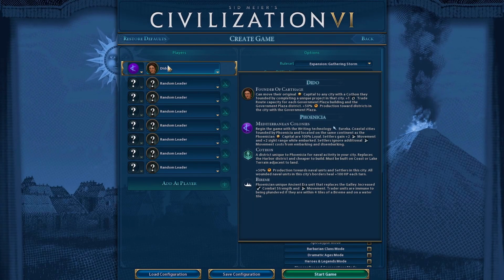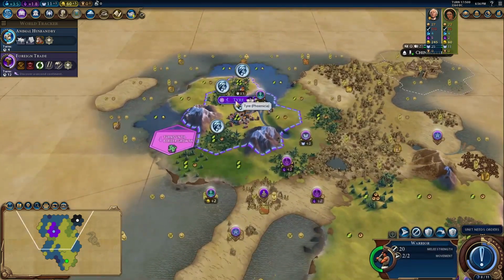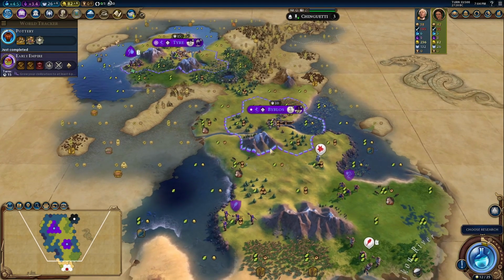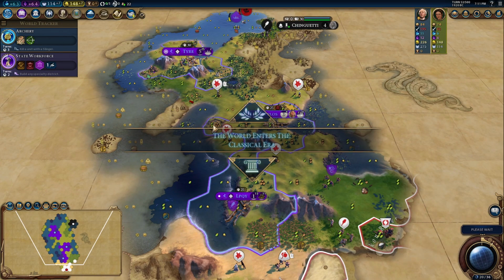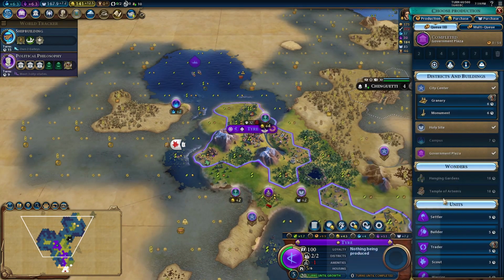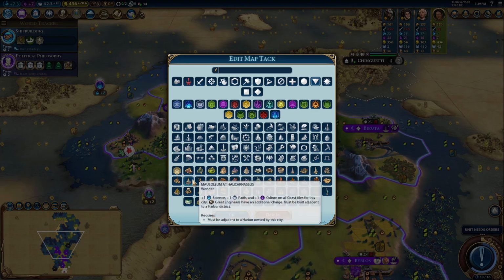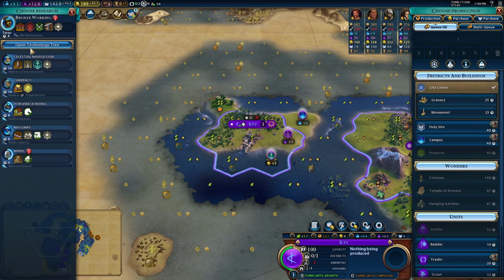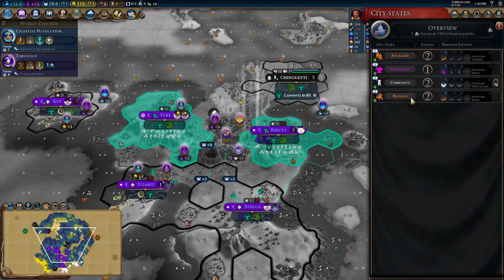Dido's Spicy Coastal Start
Join me as we take on the A-Z Challenge with Dido of Carthage! This is a CIV 6 Livestream on Youtube that's been edited for YOUTUBE, playing on DEITY difficulty.
This video is Episode 1/6 of the playlist Dido A-Z
Map: Standard Map Size, Small Continents, Random Settings
Mods played with: Sukritact Simple UI Adjustments, Extended Policy Cards, Quick Deals, Detailed Map Tacks, Better Trade Screens, Better Espionage Mod, and Sukritact's Ocean's Mod.
DROP A COMMENT!
MUCH LOVE!

PotatoMcwhiskey Humankind Armchair Admirals
Saxy Gamer
Civlifer
Boesthius Sub 200 Sub 150
Quill18
The Spiffing Brit Perfectly Balanced
Yogscast
The Game Mechanic
Van Bradley
Sukritact
Inquisitive Otter
God Start
Wonder Start
Civ 6 Tutorial
Civ Show
MoySauce
Razing Zozo
Ra
Sir Duck Lancelot
Peppermint Butler
On Spot TV